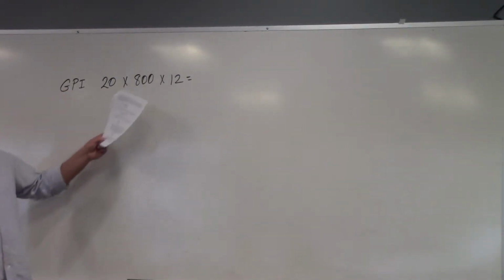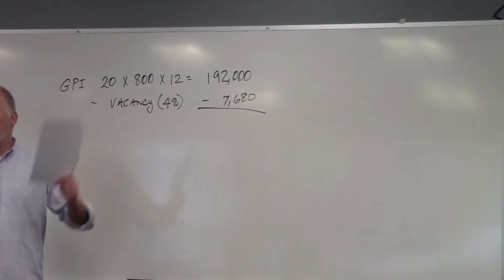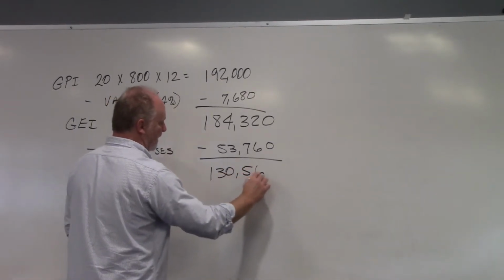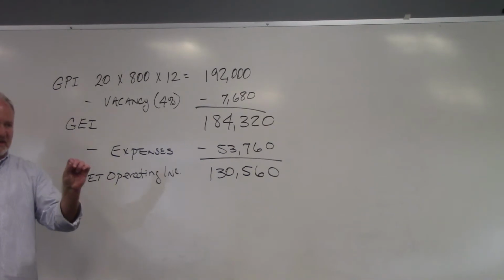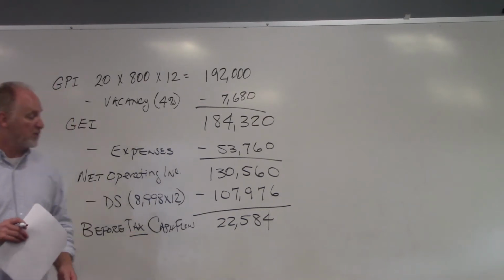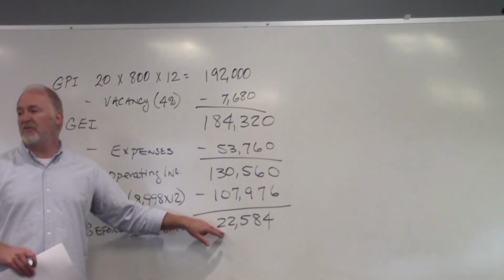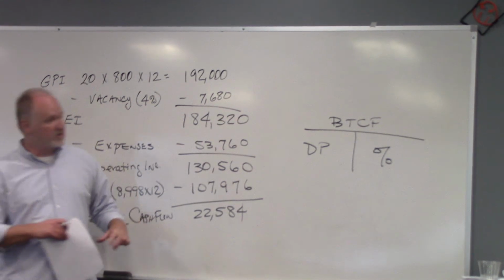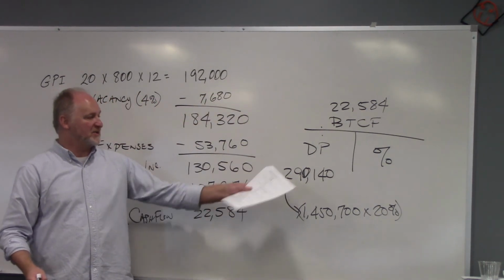#20 & 21 Math Review - Cash Flow/ROI